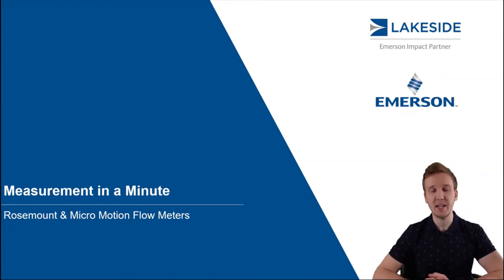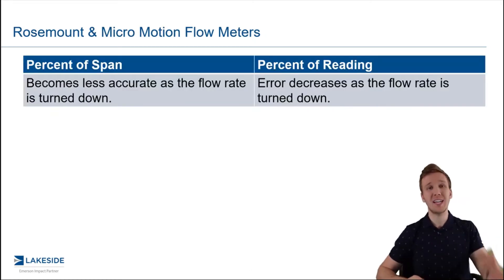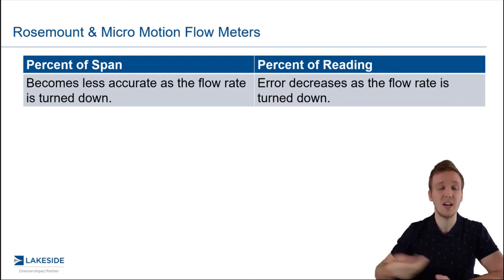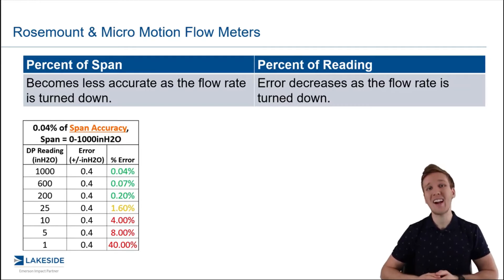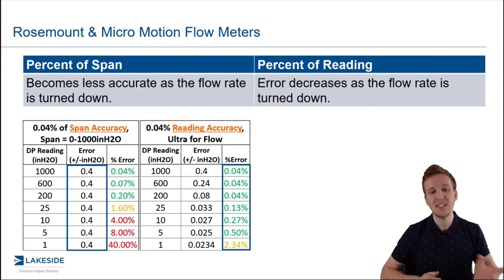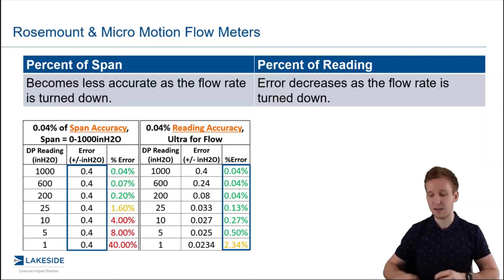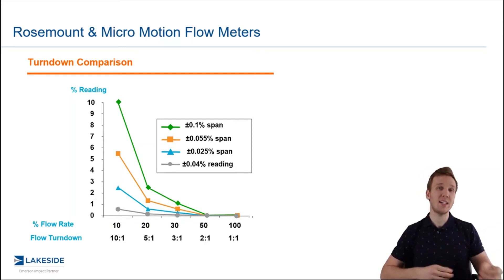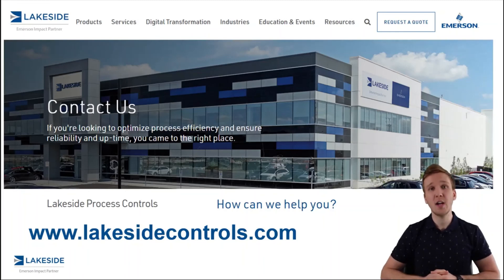Accuracy Specifications for DP Flow Meters | Measurement In A Minute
Discussion on accuracy specifications for Differential Pressure Flow Meters and the benefits of a Percentage of Reading specification.